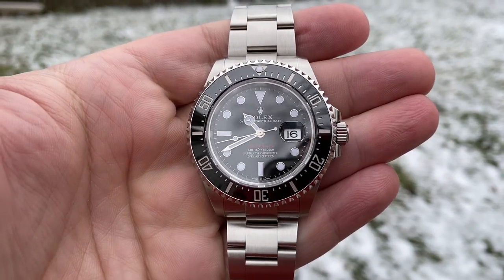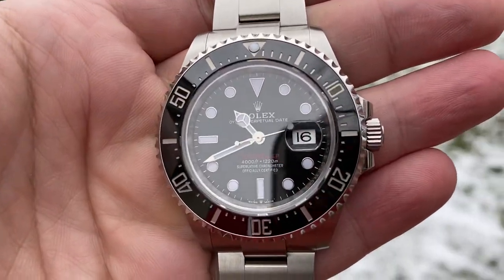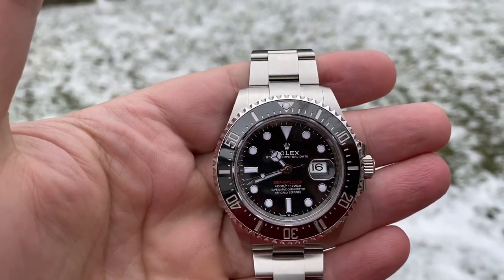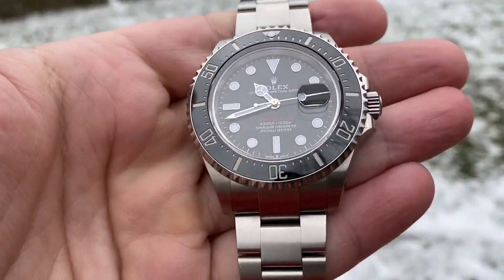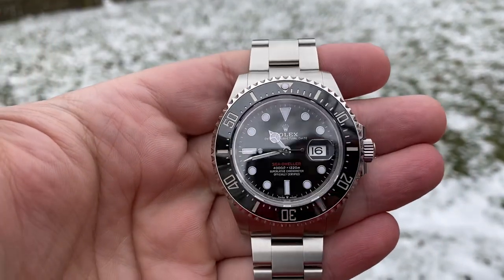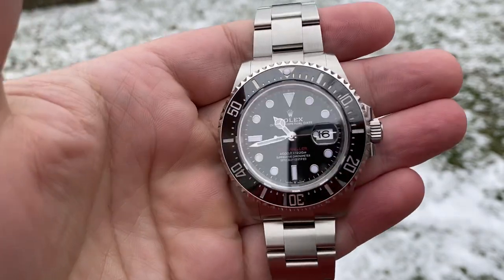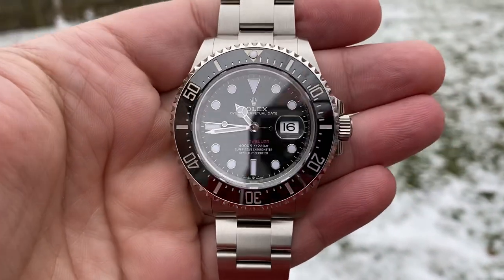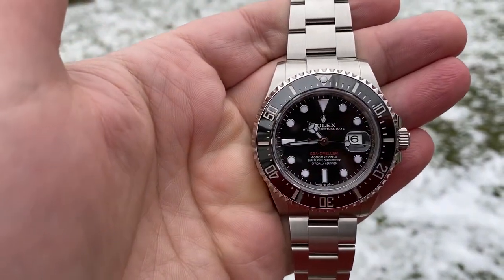Rolex Sea Dweller 50th Anniversary - SD43 - Outside in the snow!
Rolex Sea Dweller 50th outside in the snow in natural light! I touch on how it wears and is it a future classic in the making.